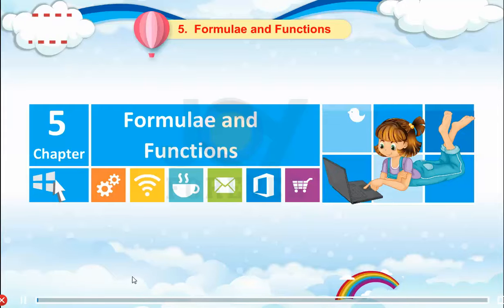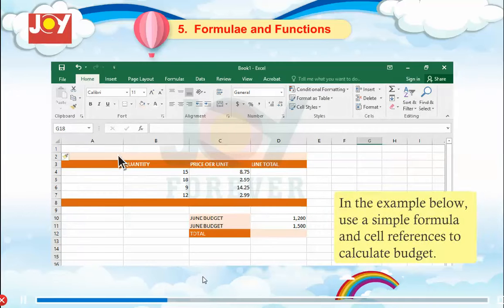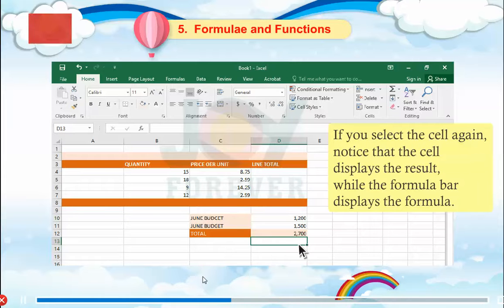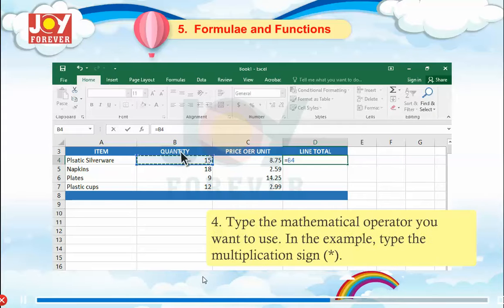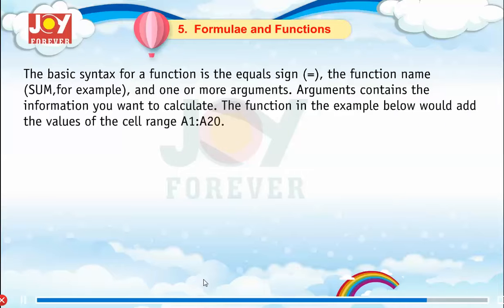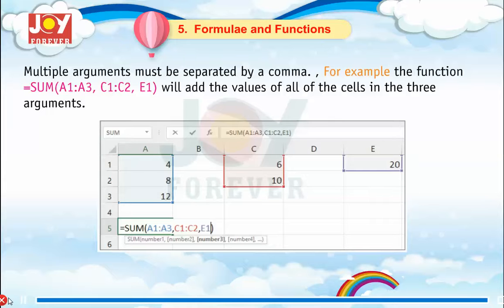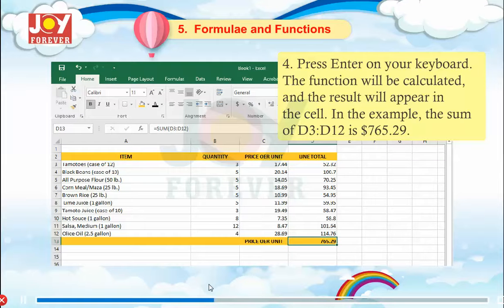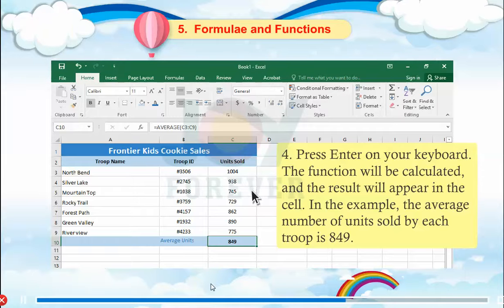Joy Forever Books Computer Class 7 Chapter 5